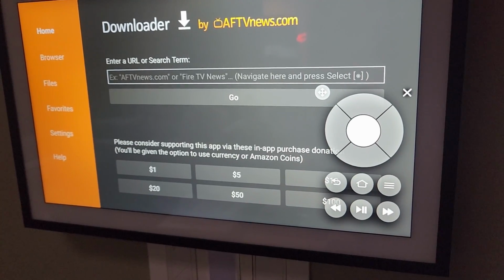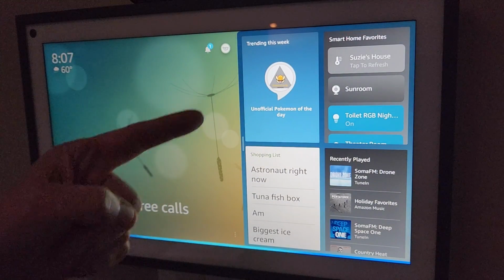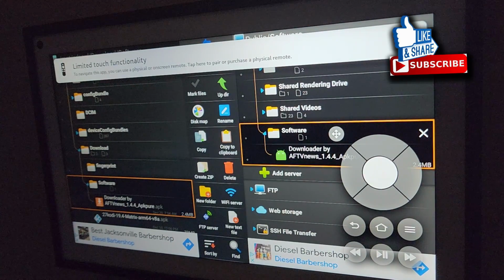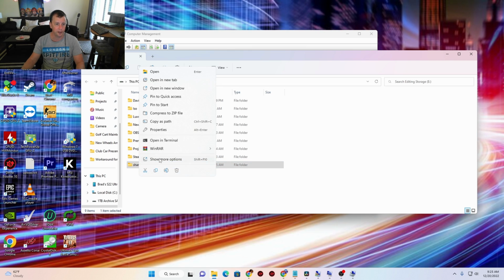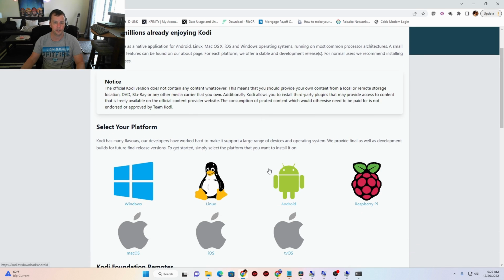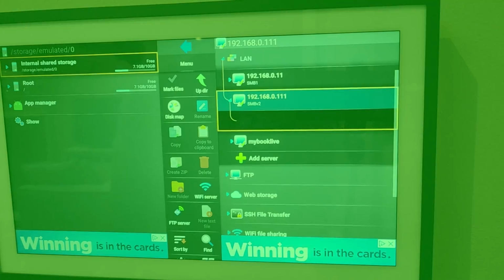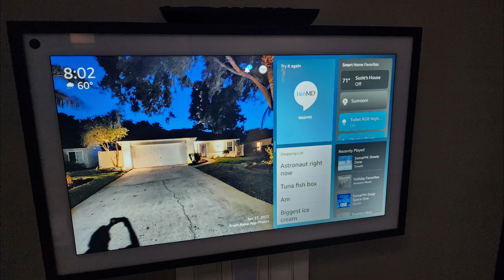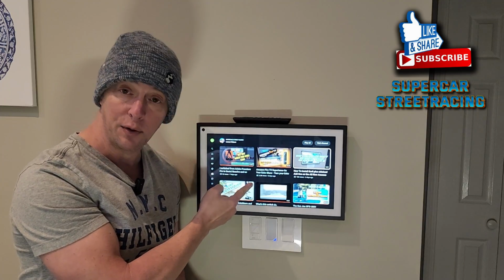Workaround for installing (Sideloading) Kodi or any other app on the Echo Show 15 in FireTV Mode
In our previous video we showed you how to install Downloader and then Kodi. The day after the video was made Amazon blocked Downloader from the Amazon App Store.  Now you can still get APK files installed but you need to transfer them another way, like a Windows SMB Share.
Make sure you do this soon. Amazon is likely to block installs completely from the internal file manager as a next step to prevent sideloading (if they can.)

0:00 Introduction
0:33 SCSR Intro
0:50 Amazon blocked Downloader
1:31 Using a NAS device
2:47 Install X-Plore File Manager
4:01 Create User and Network Share
6:12 Find your IP address
7:00 Download Kodi APK file and Copy to Share
8:19 How to copy from Share to Echo Show
11:00 Step By Step Instructions
12:32 Outro